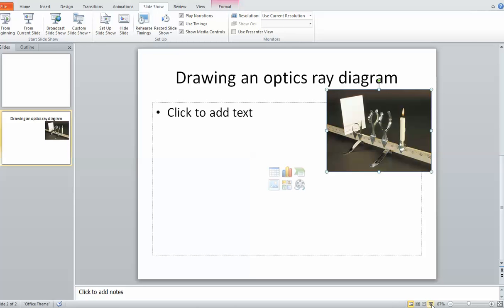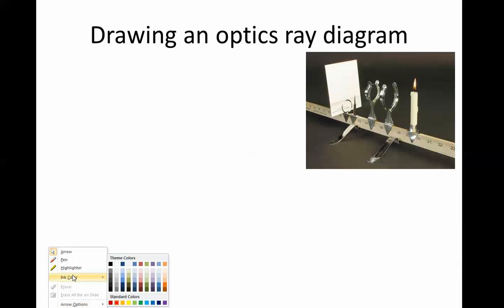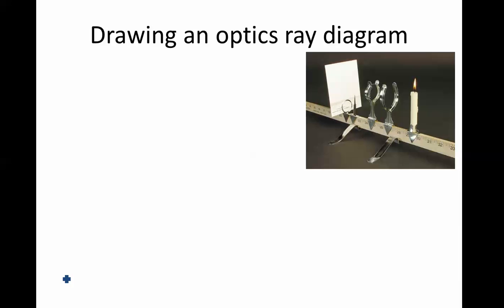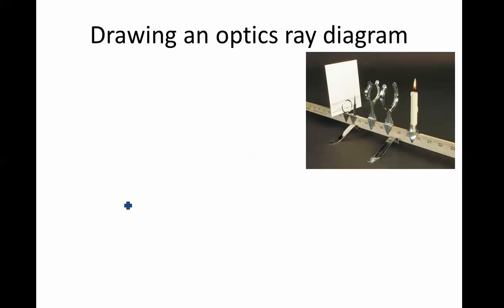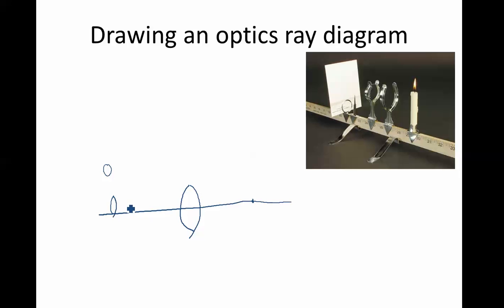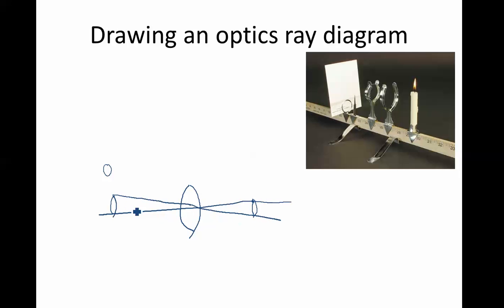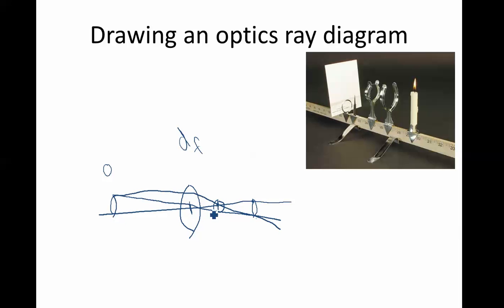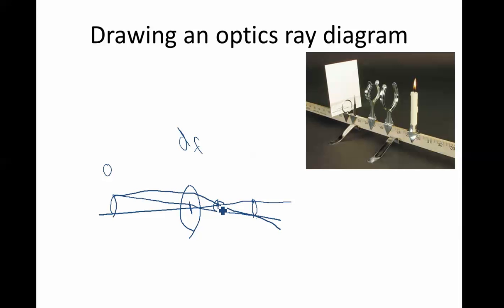Ray diagram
A video showing how to draw a simple ray diagram to find the focal point of a lens.